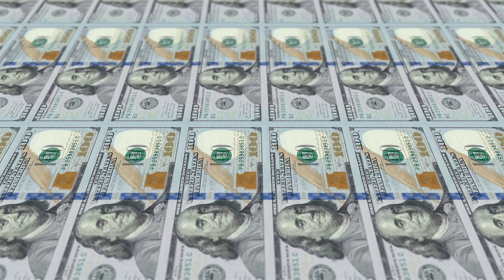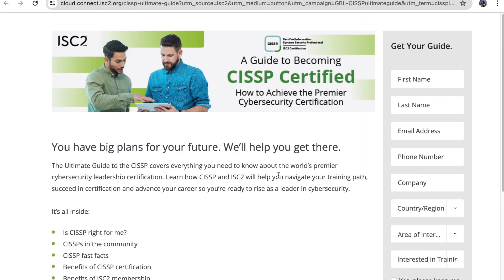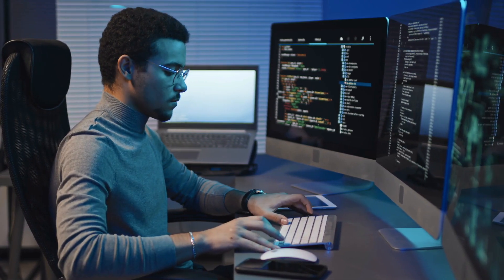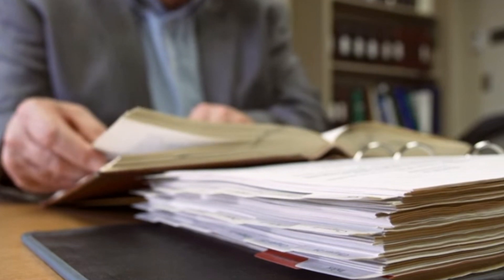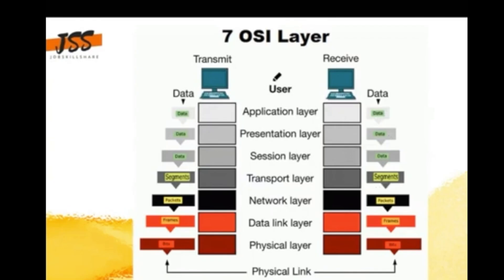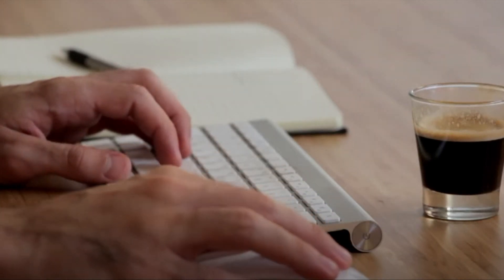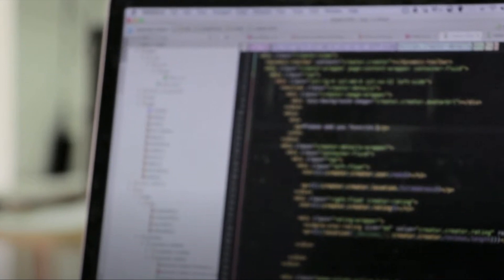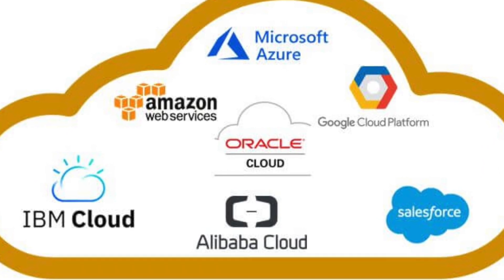So You Want a Career in Cybersecurity? Tips and Tricks on How to Get Started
So, you want a career in cybersecurity? Well you are in luck. I made a quick video to talk about my recommendations for somebody looking to break into the industry. I am happy to talk about this or other topics related to cybersecurity if that is of use to anyone!